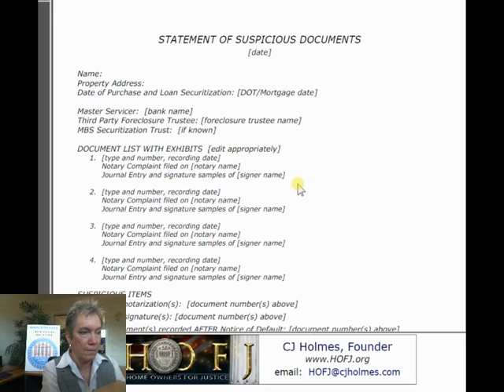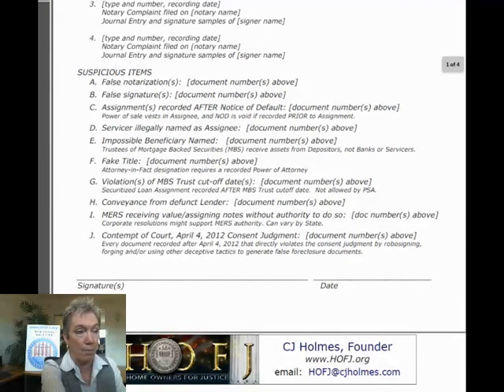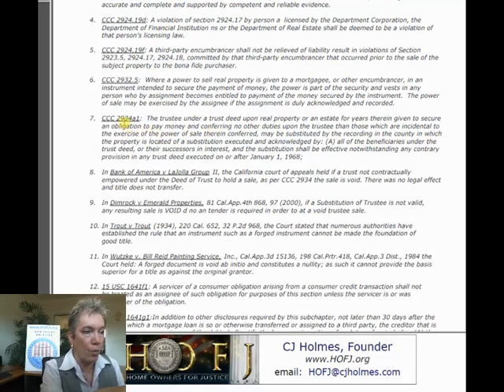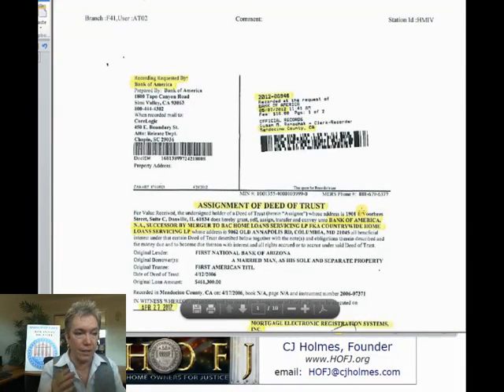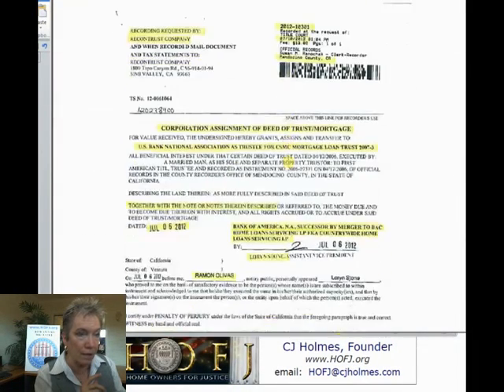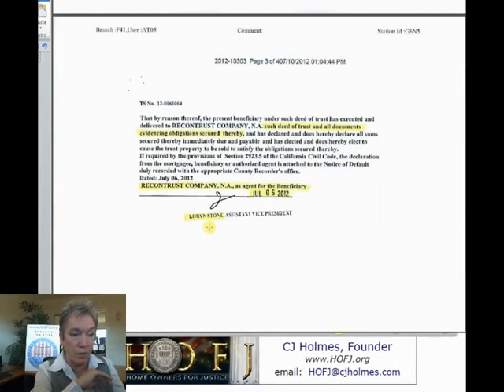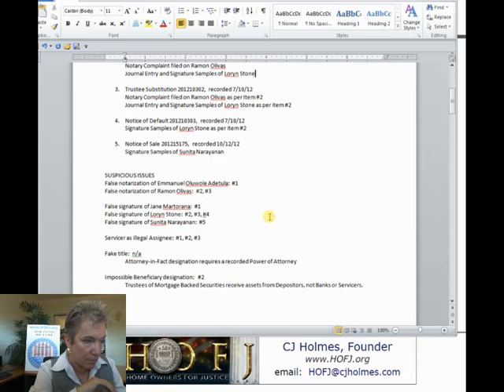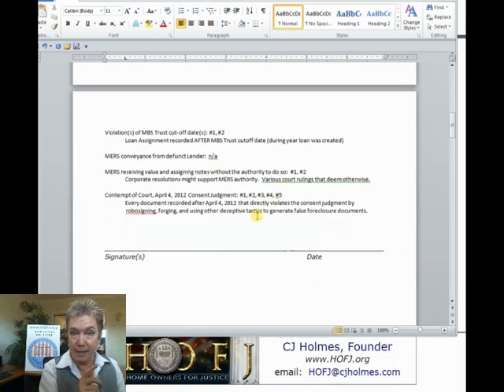Feb 19 - Statement of Suspicious Docs (second half)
Weekdays Live Mon-Fri 10a-11a PT Follow to not miss a post.